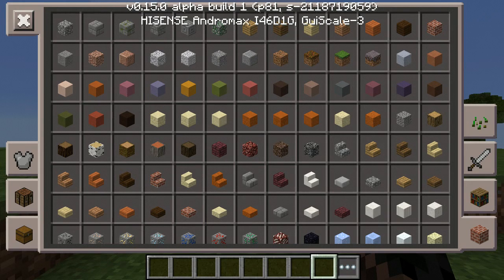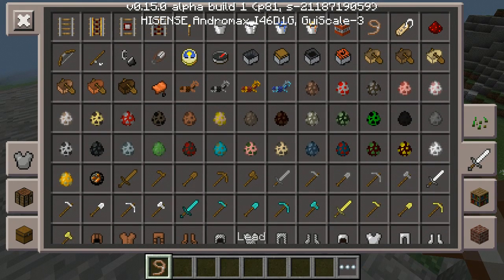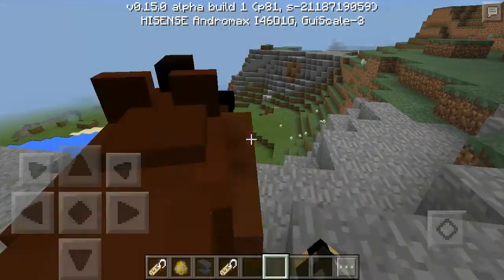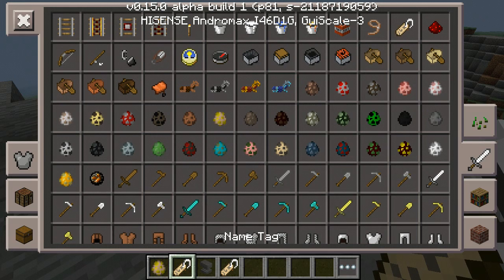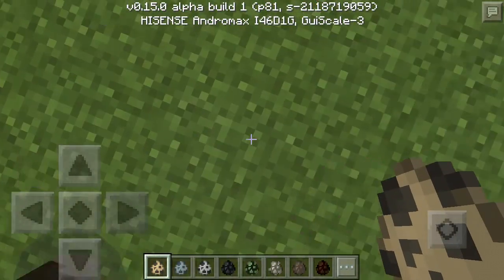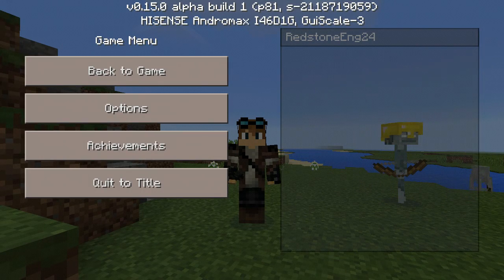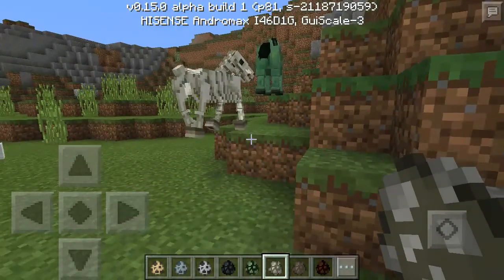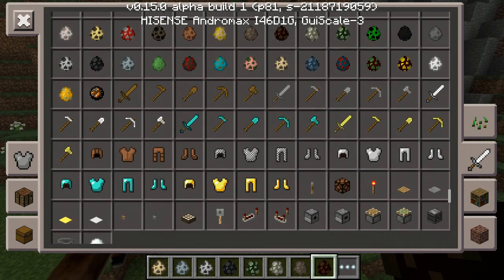Minecraft 0.15.0 update (pistons,ETC) (download)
yup guys welcome back in this video i have a special video because this is the update video yeeeeeee si here is the link